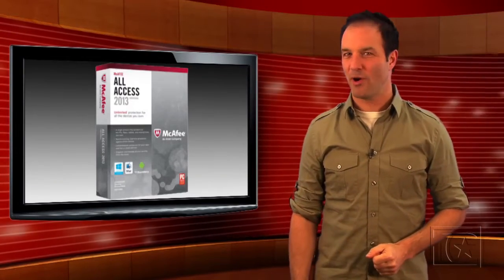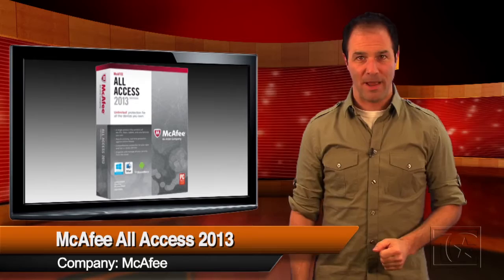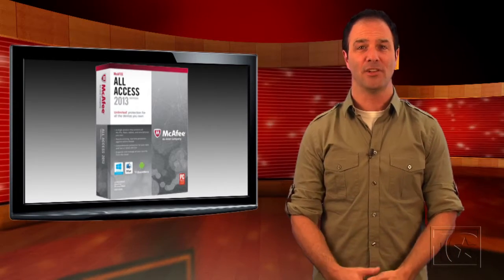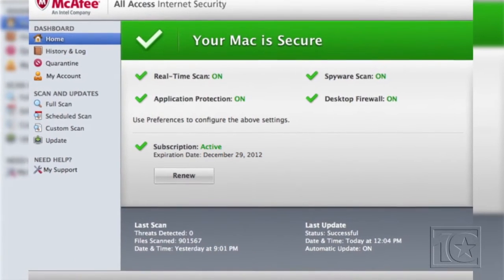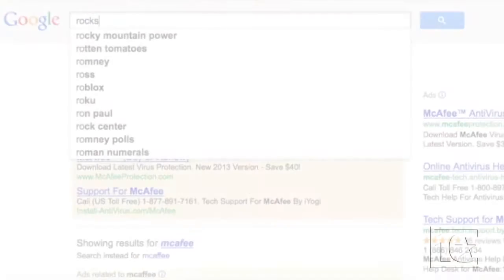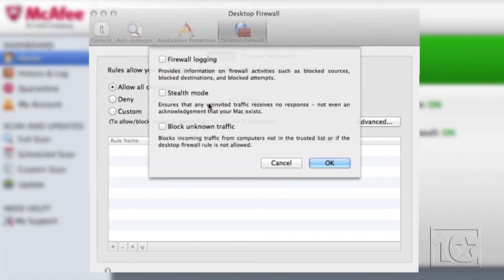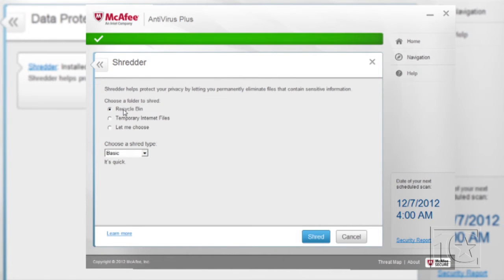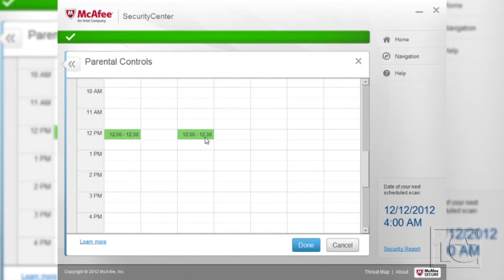McAfee All Access 2013 Video Review - Free download McAfee All Access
McAfee All Access 2013-Downdload All Access 2013
McAfee All Access is a single product that protects all the PCs, Macs, tablets, and smartphones you own. So whether you're shopping, banking, searching or connecting, you can relax, knowing your digital life is protected.

download mcafee all access
mcafee all access 2013
mcafee all access 2013 review
mcafee 2013
mcafee all access 2012
mcafee all access
mcafee all access 2013 - household
mcafee mac antivirus
anti virus protection for tablets
mcafeeâ® all access
mcafee all access 2013 versus norton
mcafee all access total protection 2013 iphone
mcafee total protection 2013 review
what is mcafee all access
mcafee antivirus 2013
macafee all access
macafee ces 2013
2013 antivirus software
antivirus protection
mcafeee all access 2013
macafee internet security for mac
mcafee security review 2013
mcafee all access 2013 promo code
mc afee 2013 upgrade free
mcafee internet security 2013 for mac
mcafee all access 2013 you tube
mcafee all access 2013 key
mcafee one year free subscription 2013
best virus protection software 2013
how to install mcafee antivirus 2013
mcafee allaccess 2015